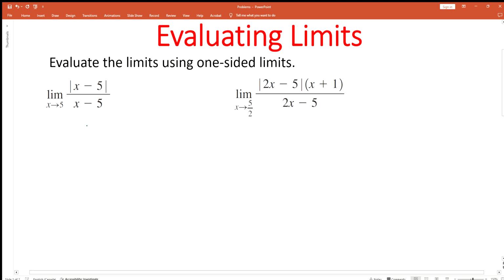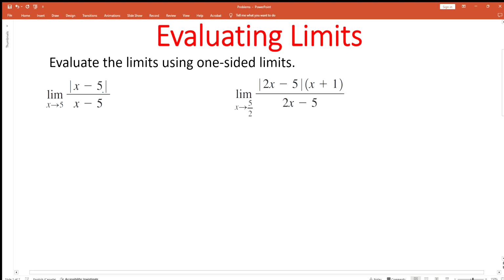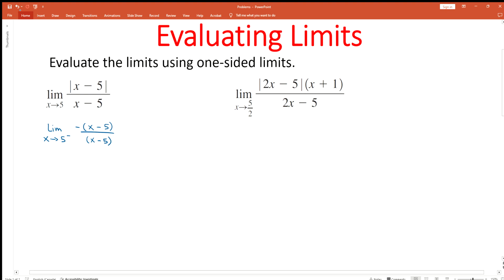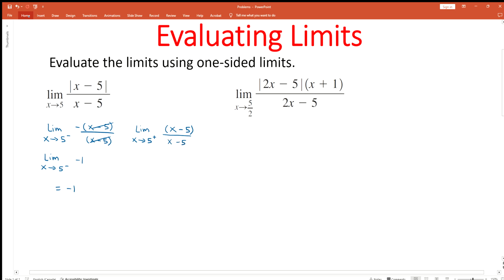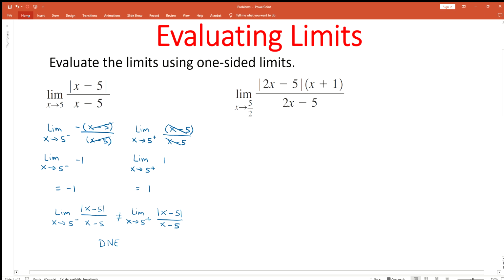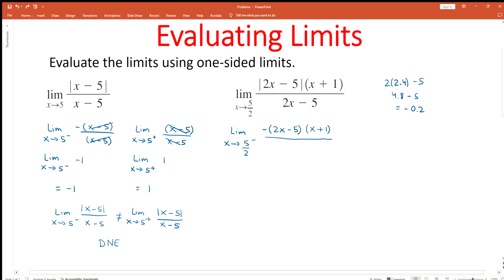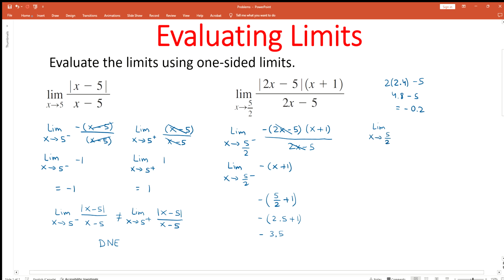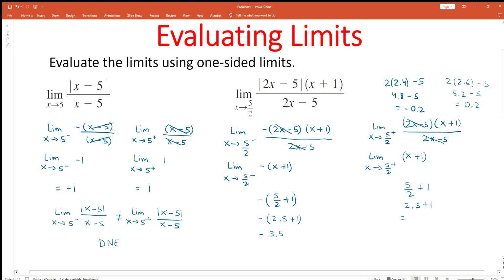Evaluating LIMITS For Absolute Value Function (1 Of 2)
In this video, I share with you steps for evaluating the limit of expressions with absolute value function. Evaluate the limits using one-sided limits.